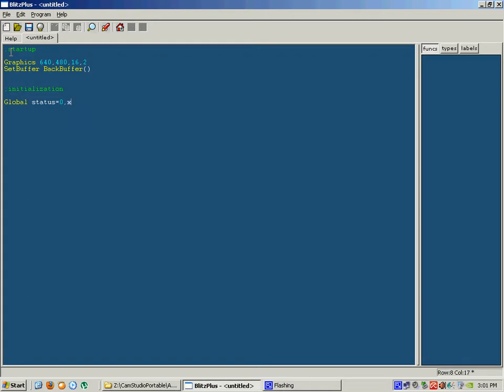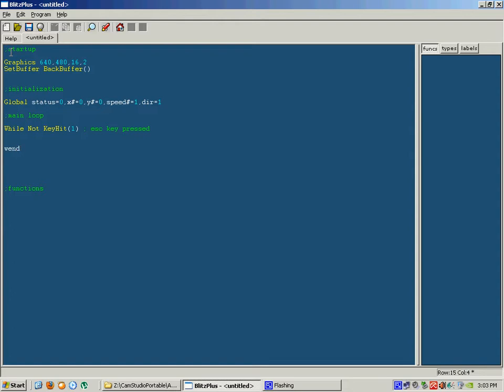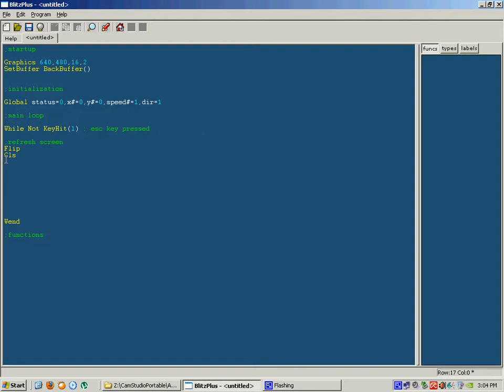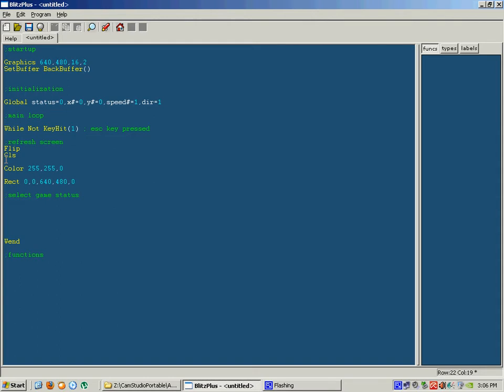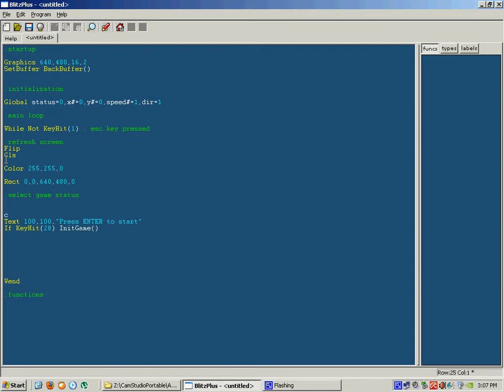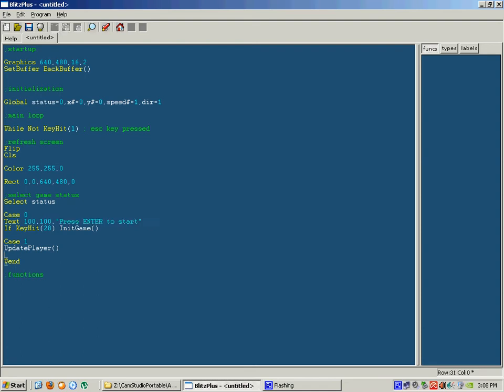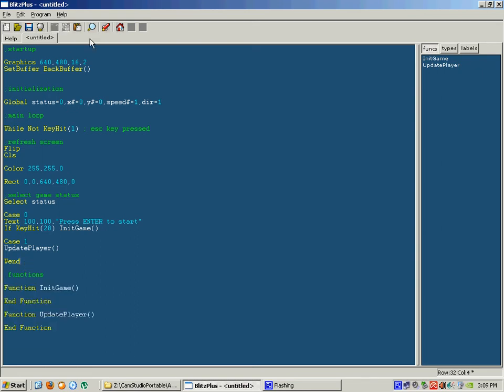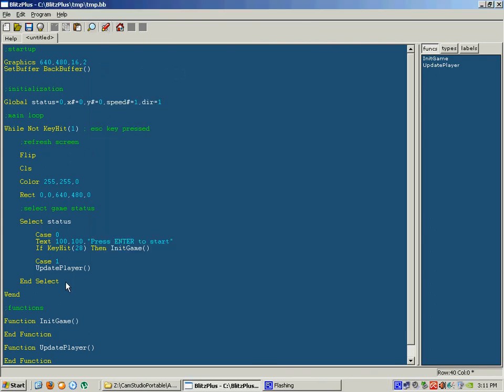EAT THE DOTS - Initialization and main loop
Here we program a game that will form the basics for PacMan style games where the object is to collect things and avoid enemies. We start with initializing the variables for the player and the playable area and enabling the player to move up,down,left and right.

I also introduce functions.